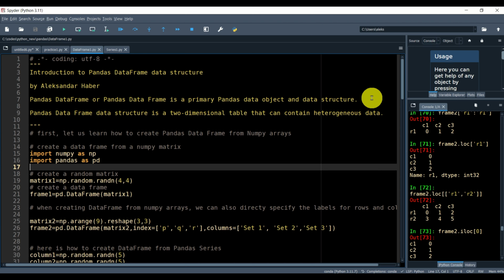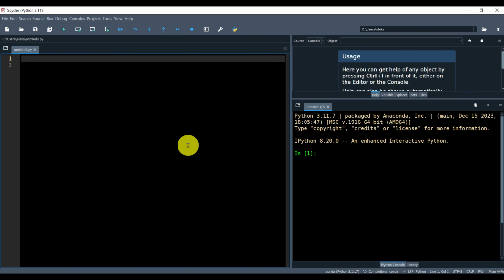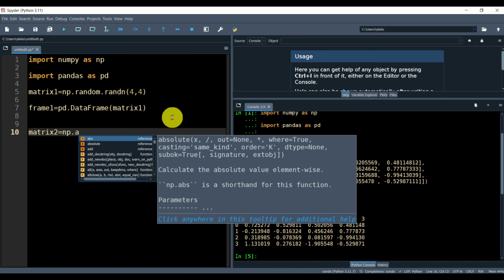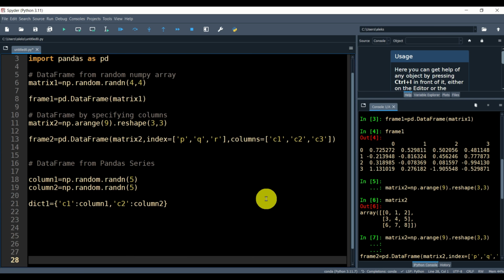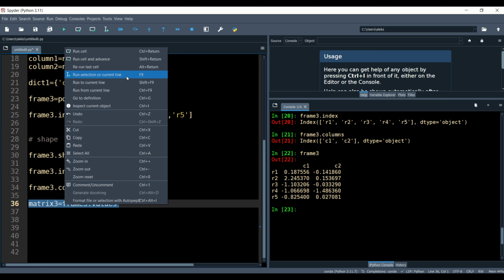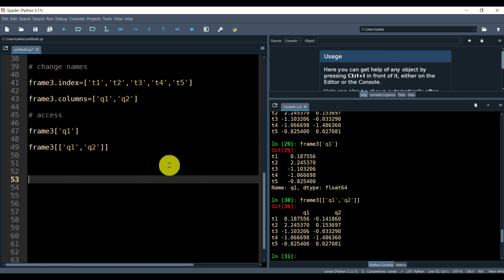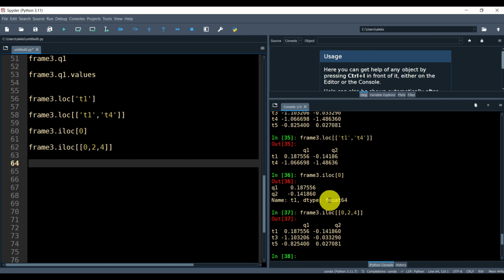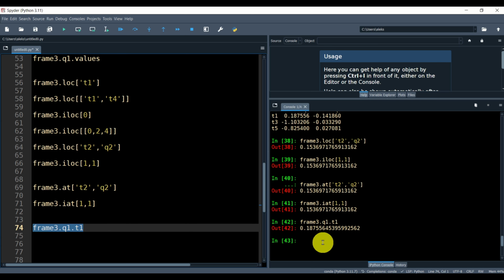Pandas DataFrame Clearly Explained 2 - Pandas Tutorial for Machine Learning and Data Science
In this machine learning and data science tutorial, we explain the basics of Pandas DataFrame. We explain how to construct DataFrame objects from Python NumPy arrays and how to perform basic operations on DataFrame. We explain how to access the column and row entries of DataFrame and we explain how to use loc and iloc access.